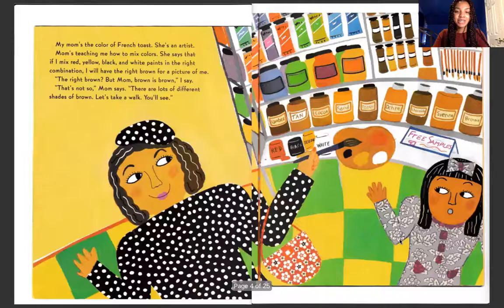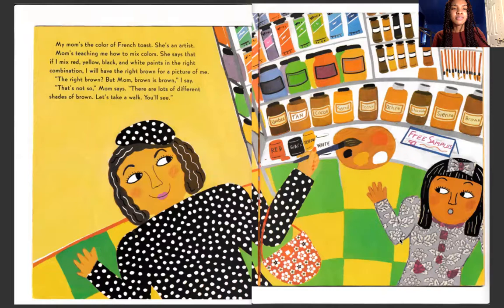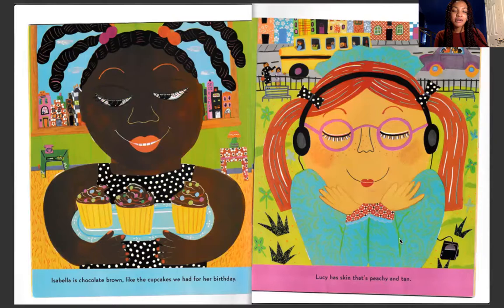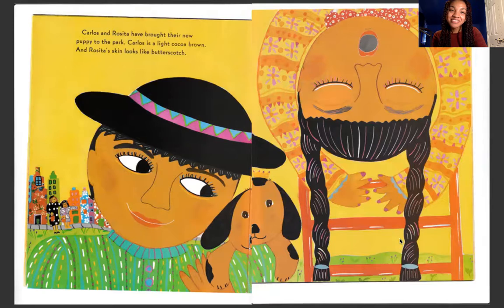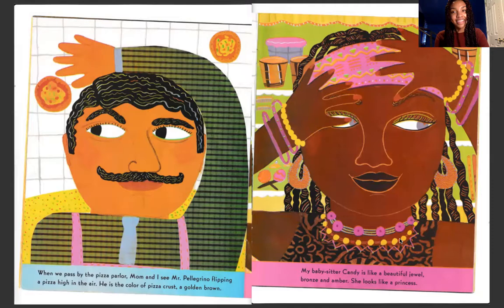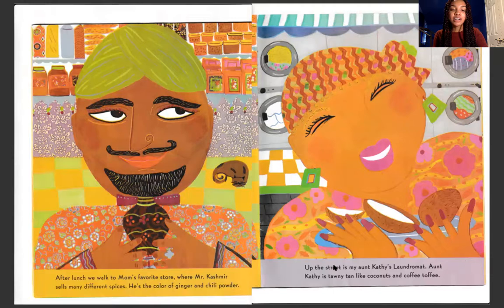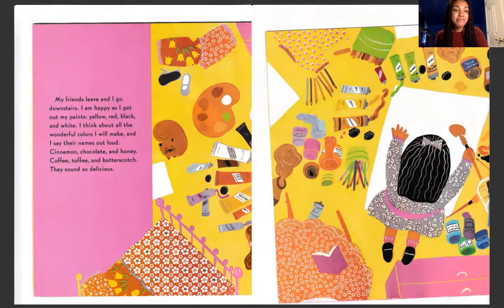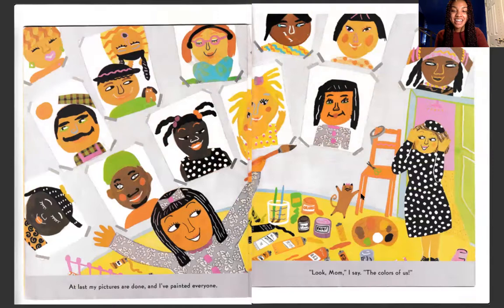The Colors of Us Socioemotional Lesson | Read-Aloud from Speech & Hearing Science Student @ Illinois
Join Idalis French, graduate student in speech-language pathology at the University of Illinois at Urbana-Champaign, for a video lesson using the book The Colors of Us. In this video, we will be using socioemotional learning to target language

Follow the College of Applied Health Sciences on social media!